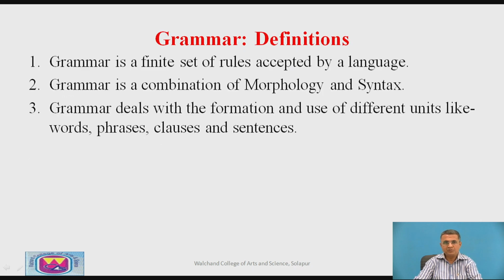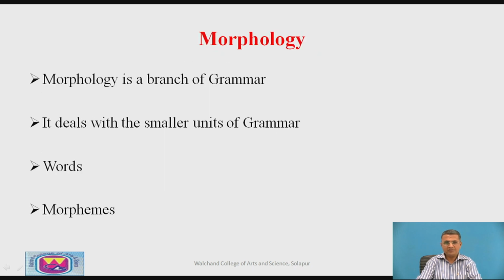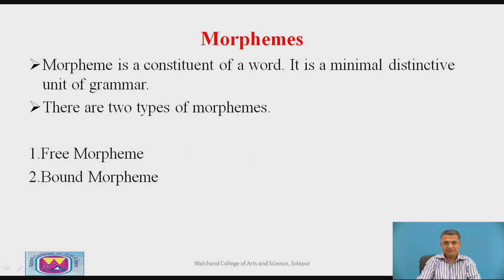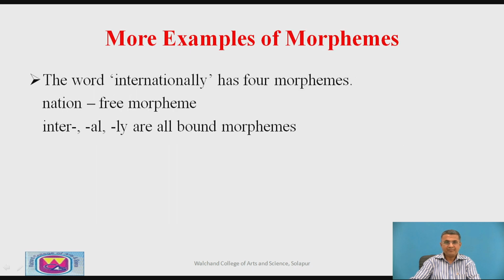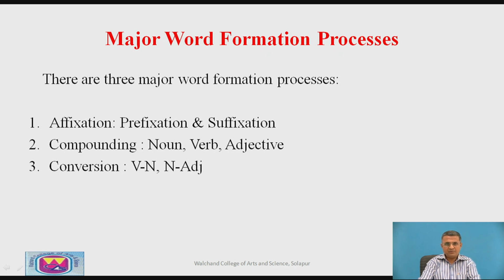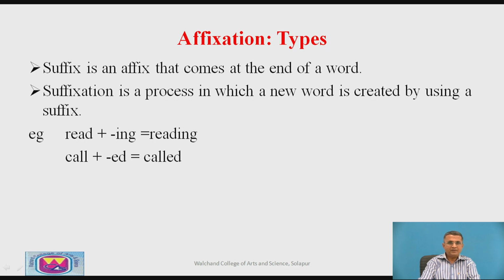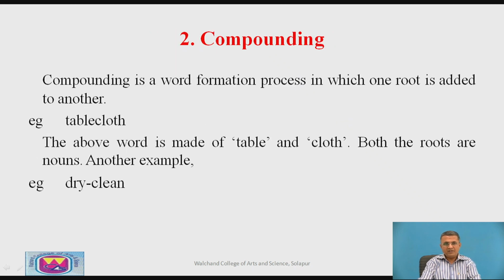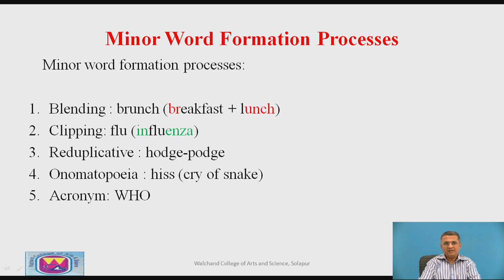9 April 2020